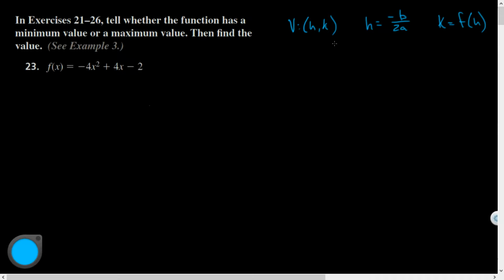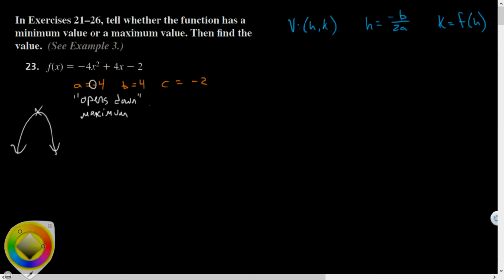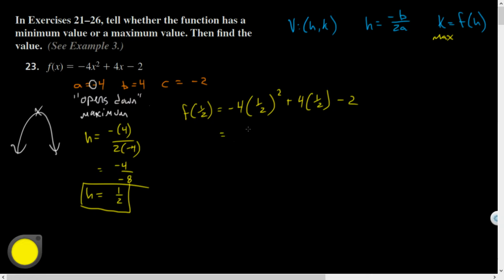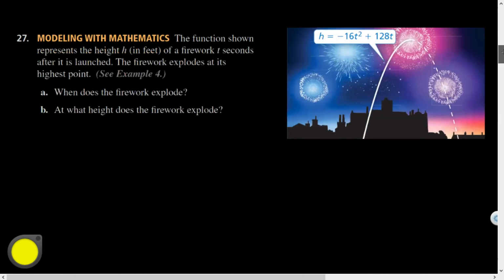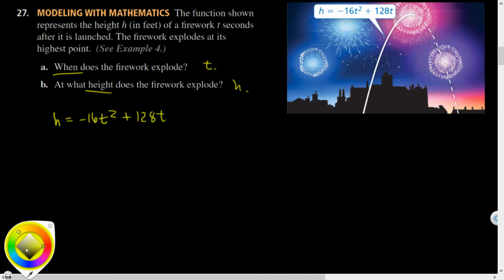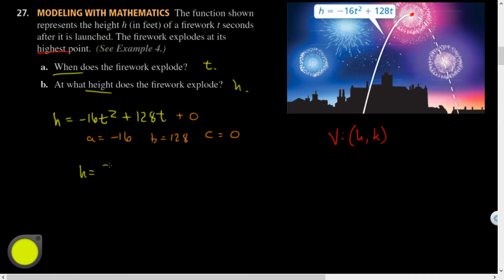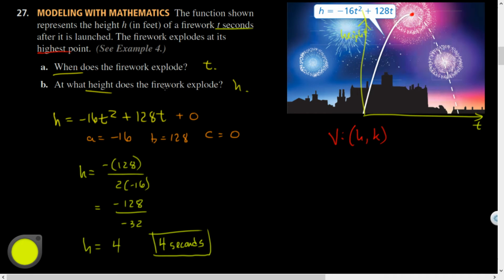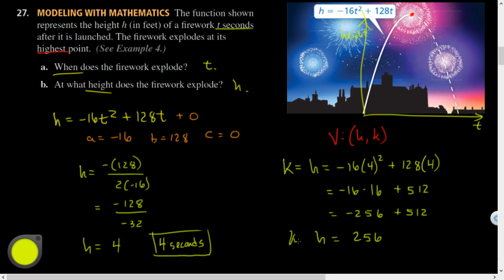Alg1 08.03 HQ:436(23,27)